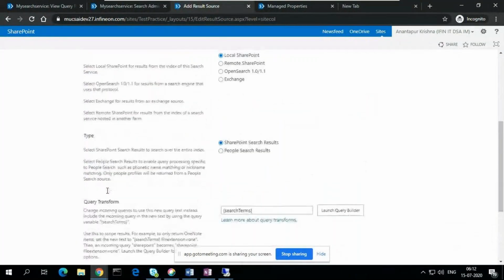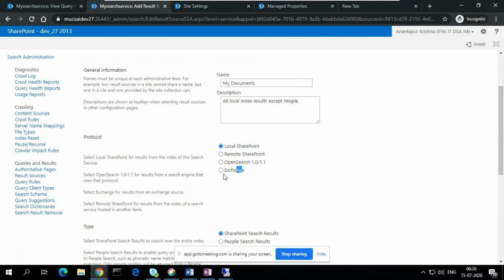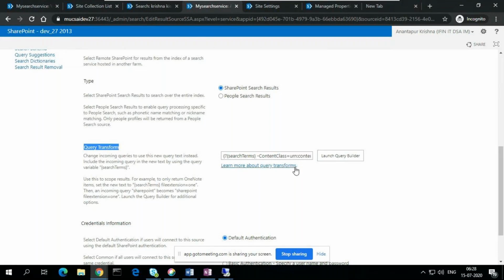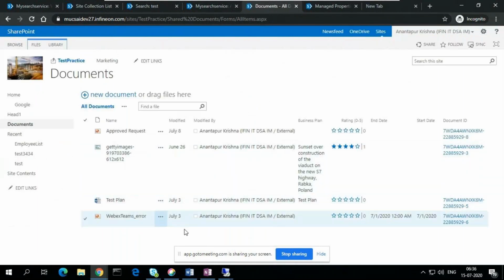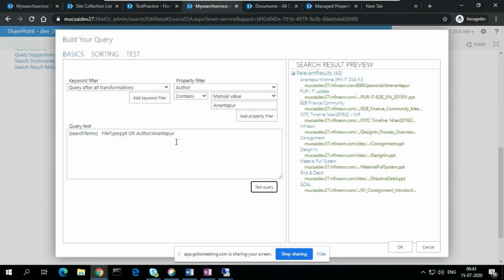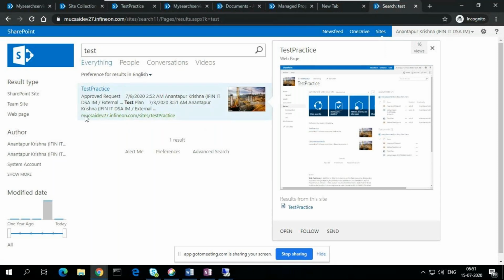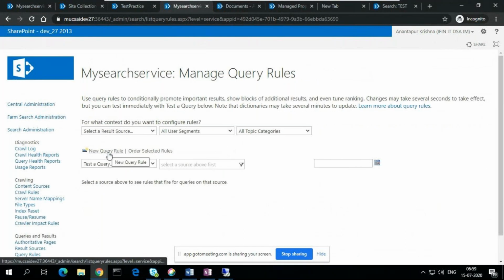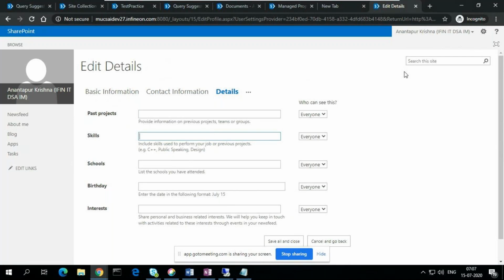sharepoint development classes | 15 July 2020| By KK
sharepoint training online for more details please call/whatsapp on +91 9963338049